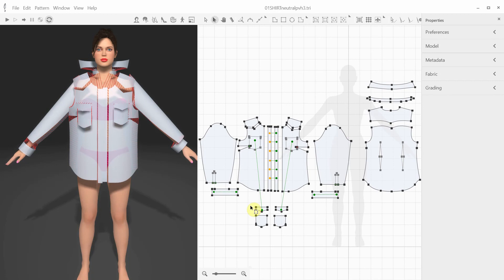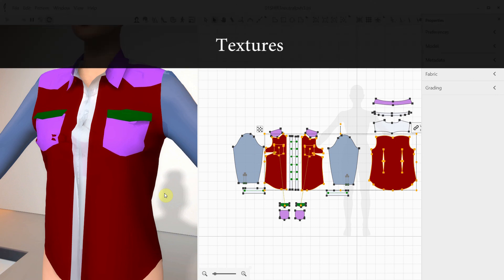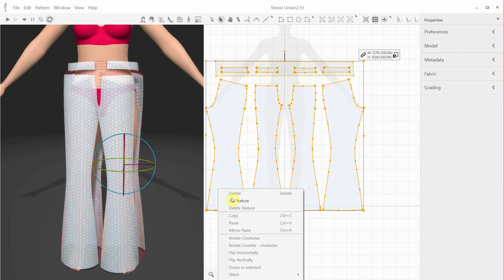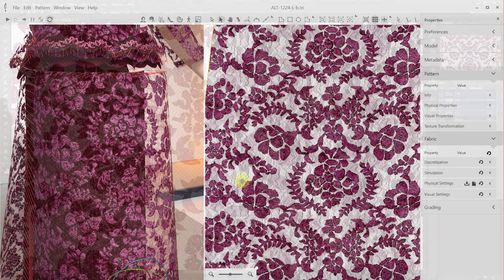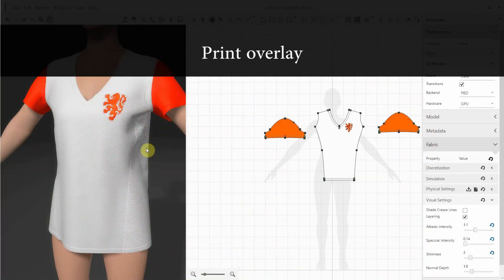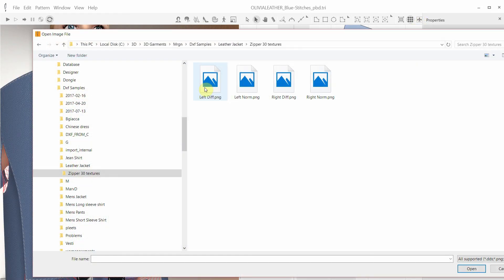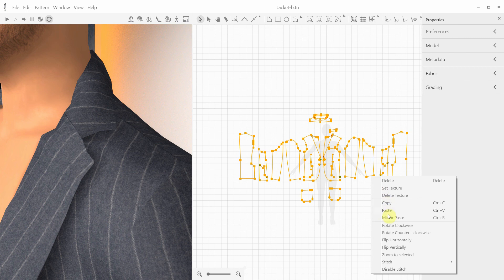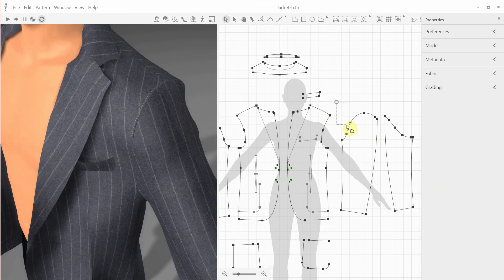Textures, Colors and Stitches - 3D Draper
00:37 - Solid colors
01:41 - Textures
01:53 - Diffuse maps
04:02 - Normal maps
04:52 - Diffuse + Normal maps
05:32 - Visual settings
06:37 - Print inserts
08:38 - Stitches